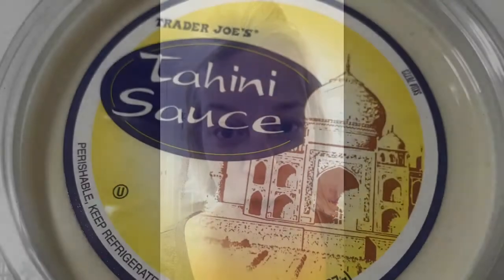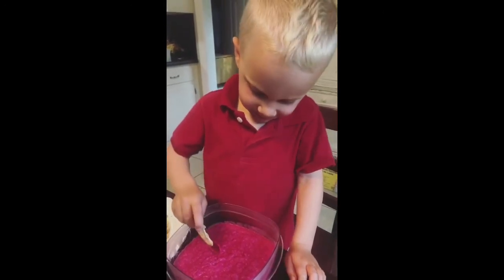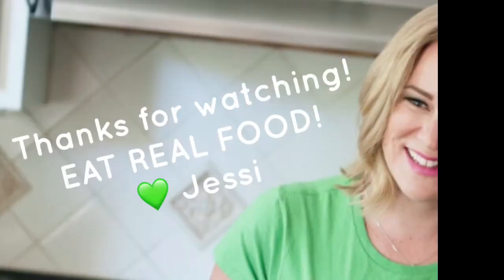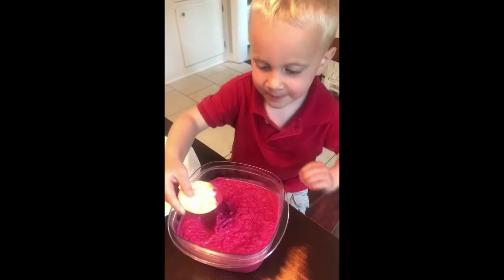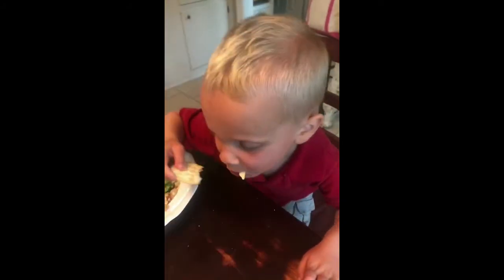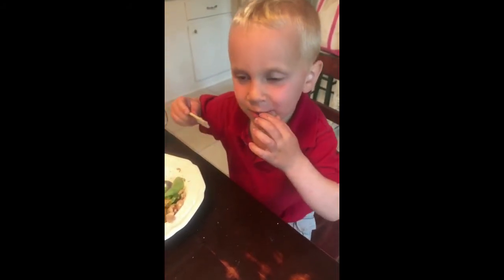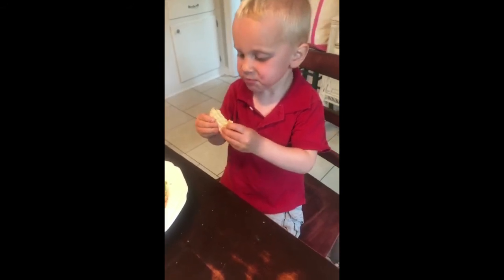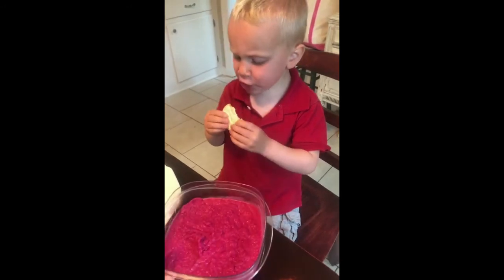Easy Beet Hummus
Eat Real Food!